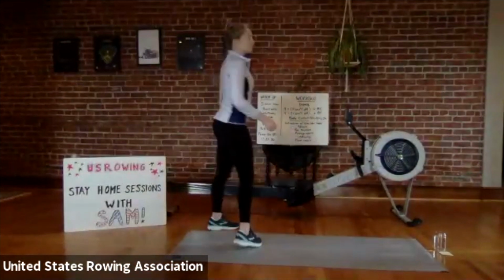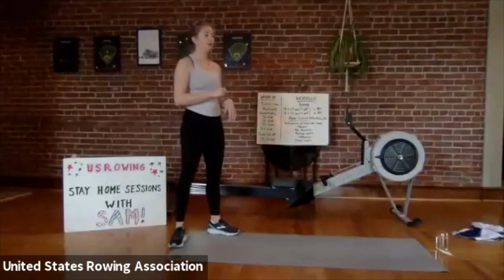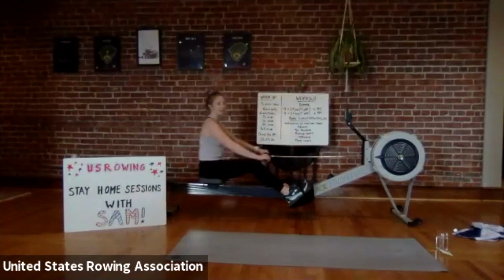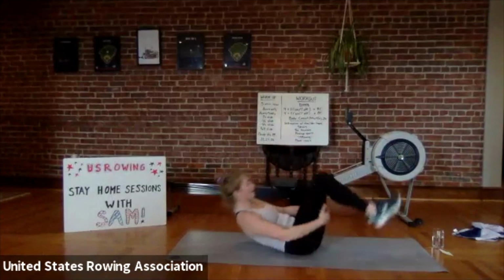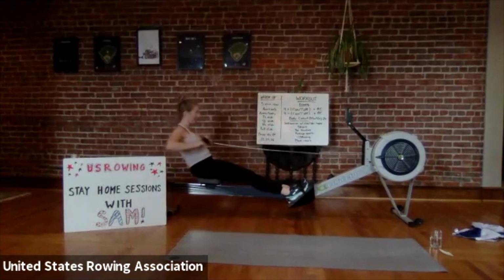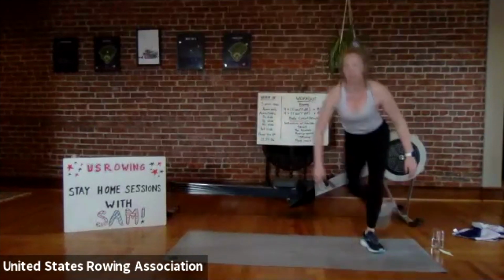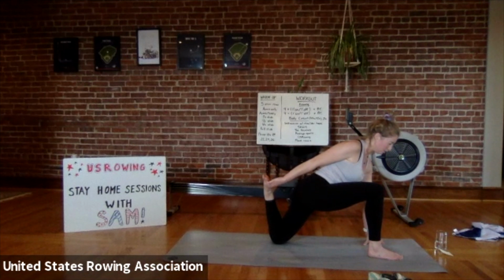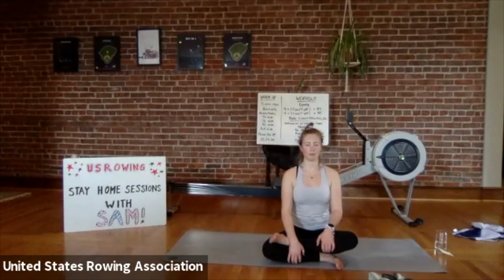Stay Home Sessions with Sam # 2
Attention USRowing members! We have launched a new webinar series of virtual workouts. Held three times a week, there will be something for everyone from erg workouts to body circuits and interval training to yoga. Take an hour, three times a week to get together with the rowing community to do something good for your mind, body and health.

This weeks workout is focusses on erg intervals, bodyweight circuits and yoga for tight, rower hips. Enjoy!